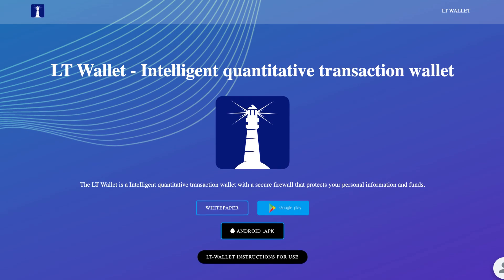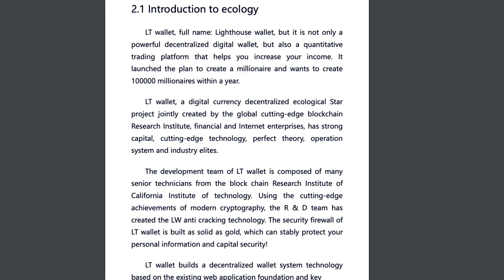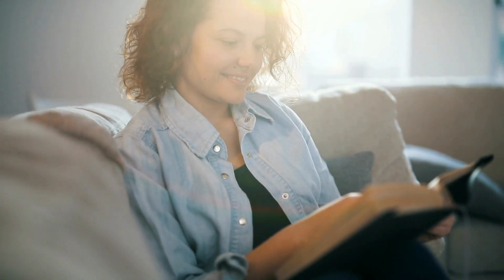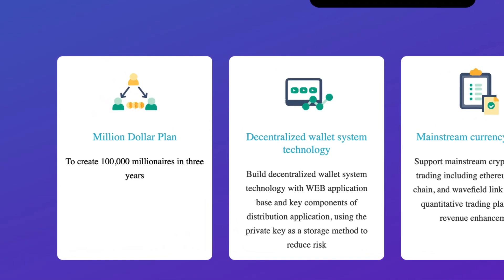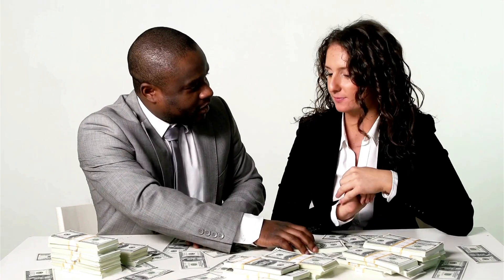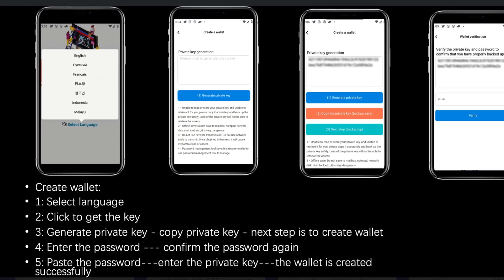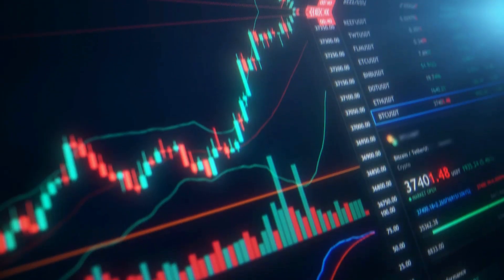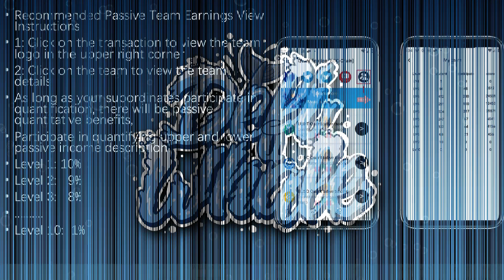LT WALLET HAS A MILLION DOLLAR PLAN!!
They want to build a decentralized wallet system technology with WEB application base and key components of distribution application, using the private key as a storage method to reduce risk. And that is why LT Wallet has a million dollar plan!